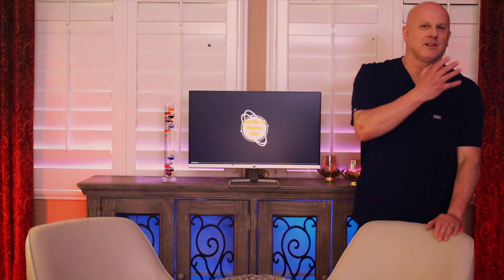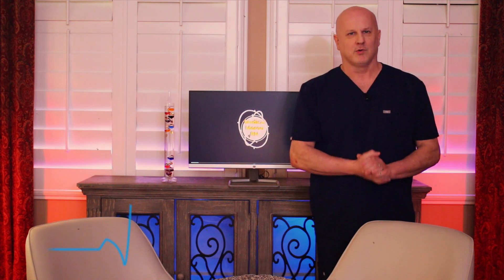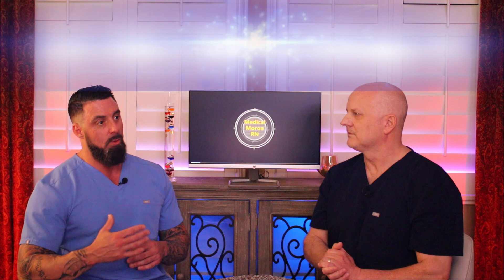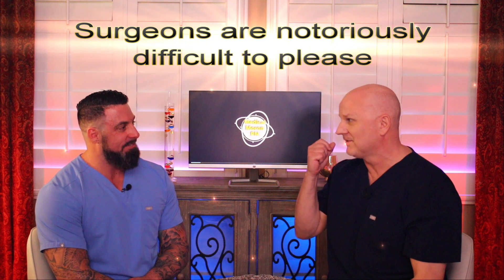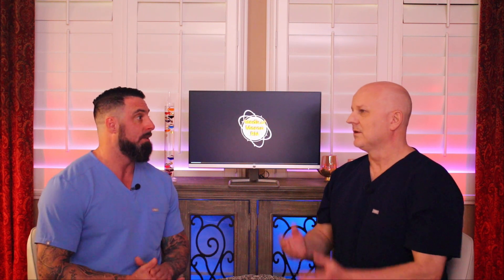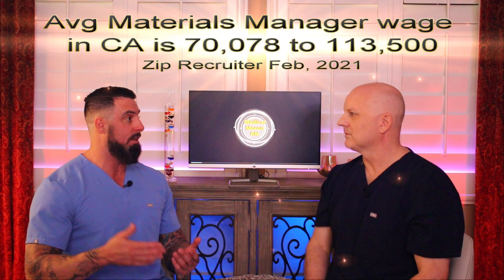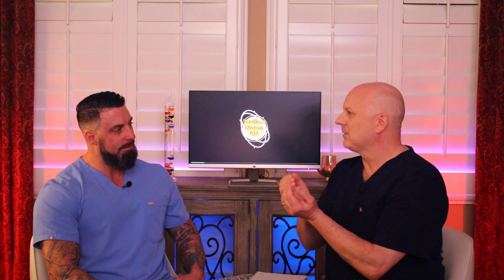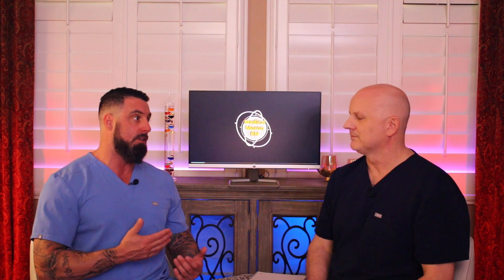WHOS GOT A BIGGER MUSCLE? SURGERY RN INTERVIEWS BODYBUILDER (MATERIALS MANAGER) FROM A BUSY OR.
RN starts a job series in which he talks with, and interviews many positions in and around the hospital. He is hoping to have the public understand what goes into a surgical procedure. He uses antics, bloopers, and funny antics to put his point across. This guy is comedic genius and with informative medical knowhow from his perspective. Bridging the gap between the patient and the surgoen.